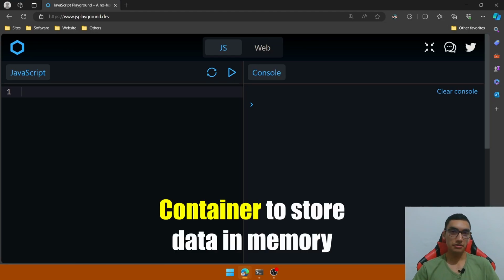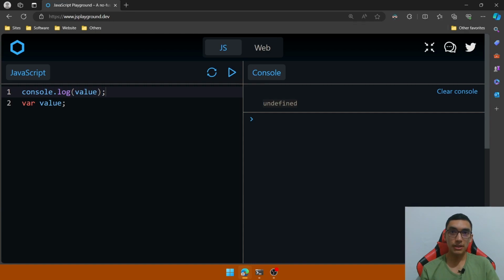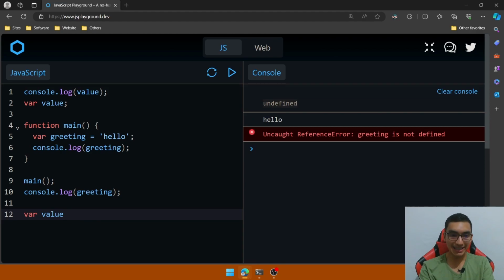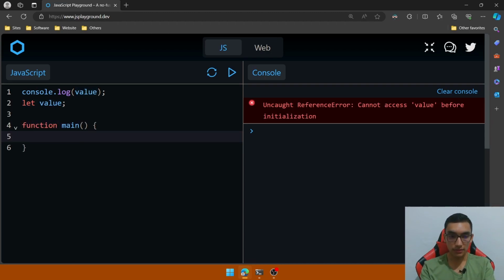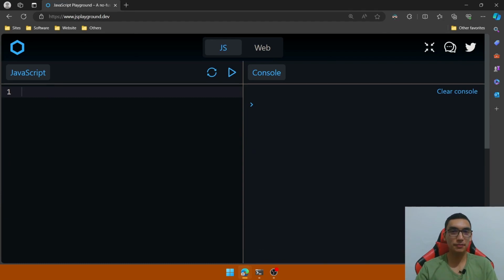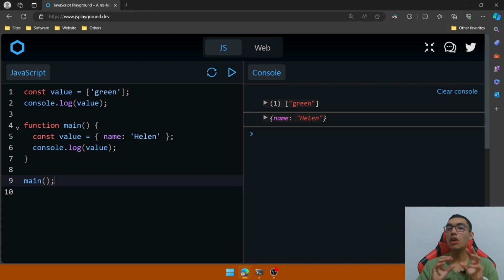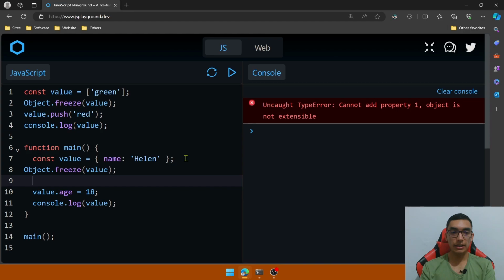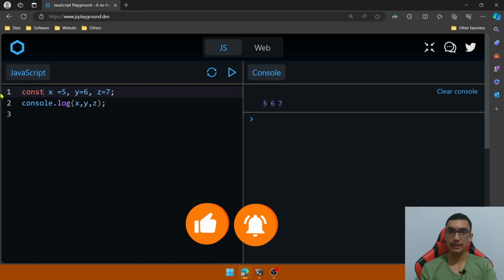How To Declare JavaScript Variables: Var, Let & Const Comparative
Timeline:
0:00 - Var
2:27 - Let
4:13 - Const
6:50 - Tips